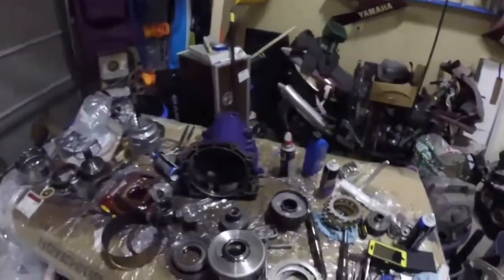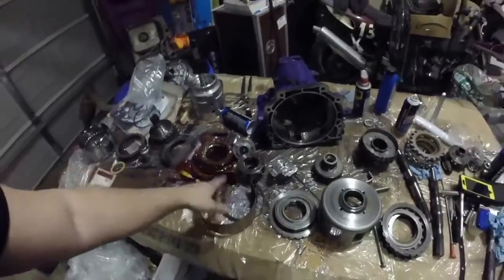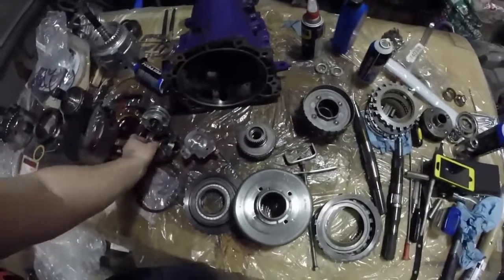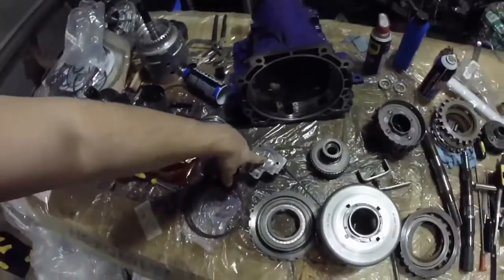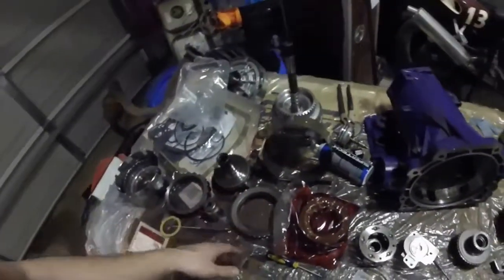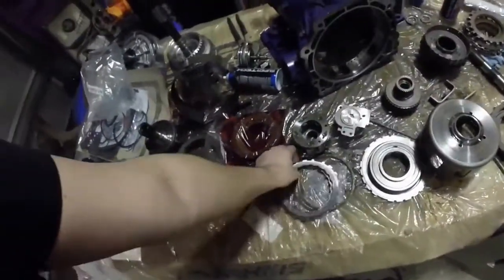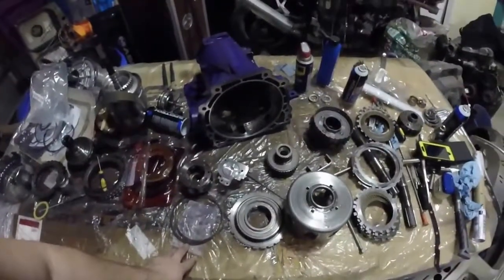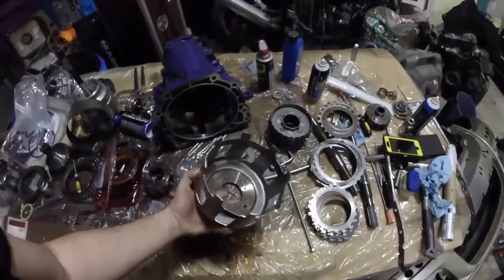4l60e Stage 3+ rebuild parts overview!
We do an overview of the parts going into my 600hp (hopefully) capable 4l60e.